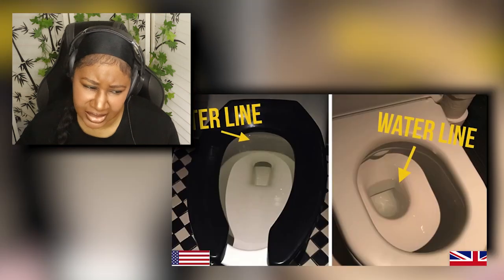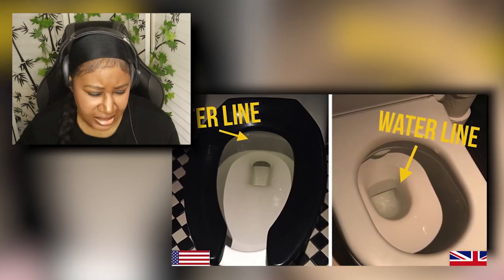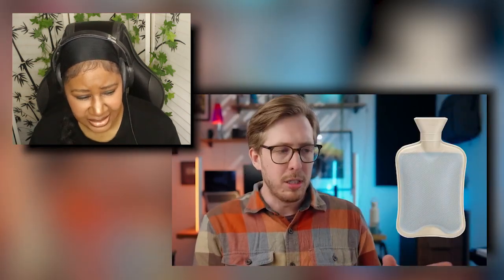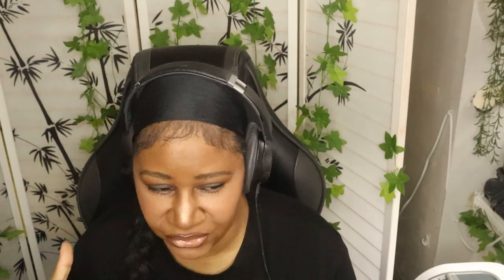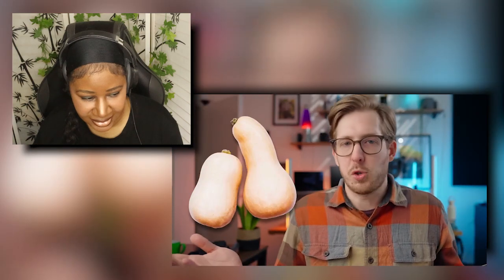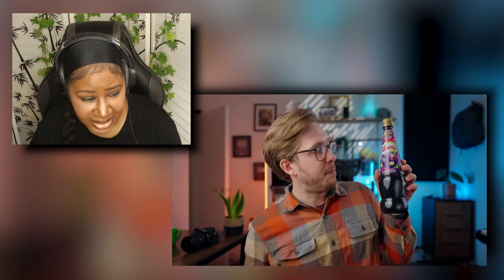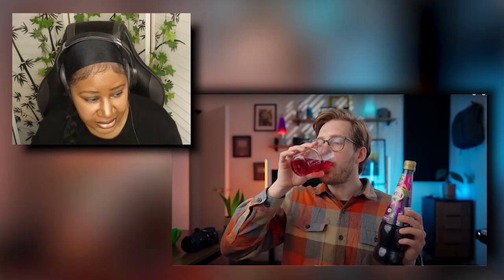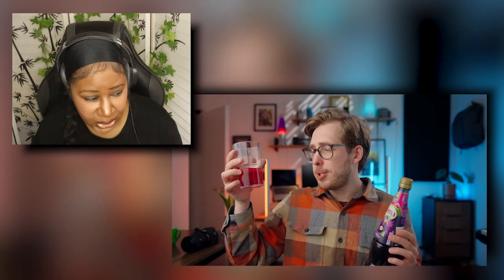American Reacts| 7 British Things We Don't Have In America